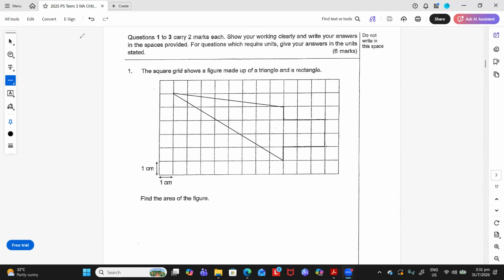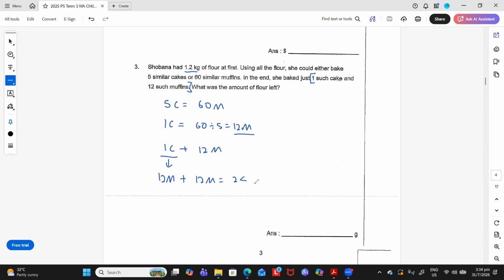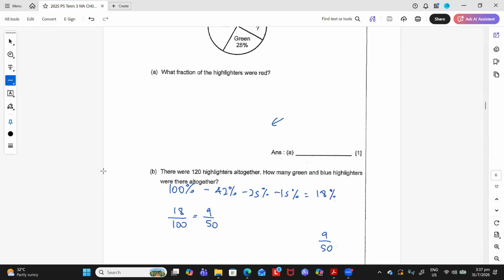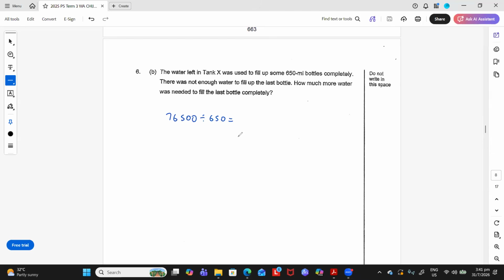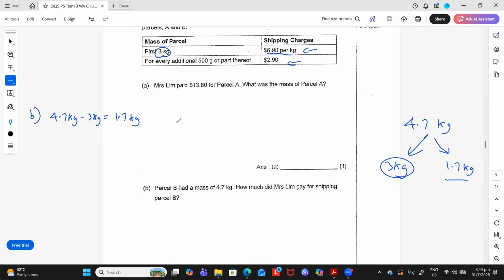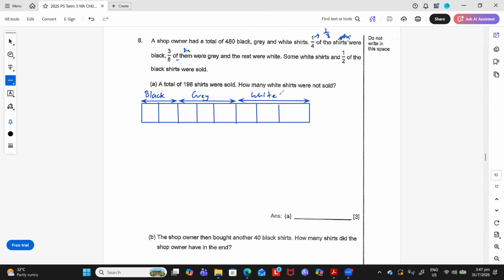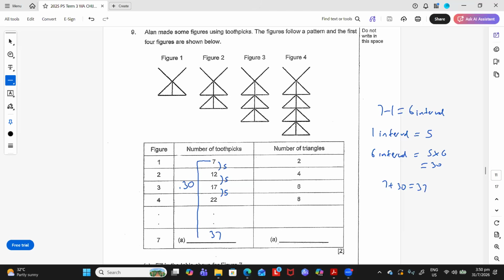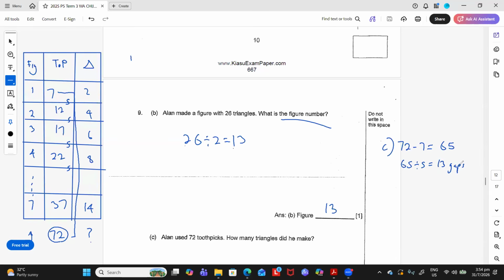Primary 5 CHIJ St Nicholas Term 3 Math WA 2025 Review